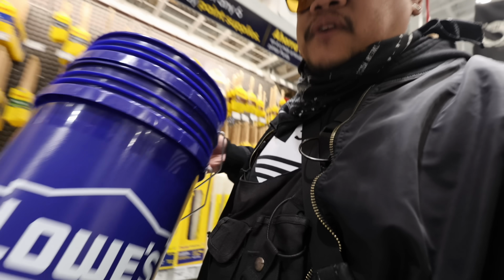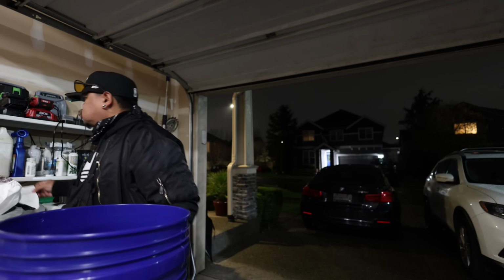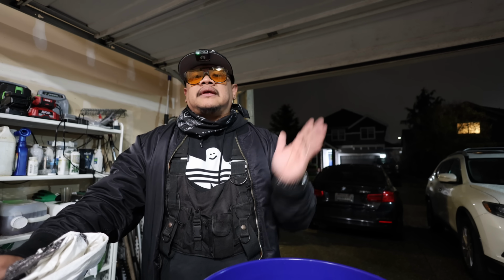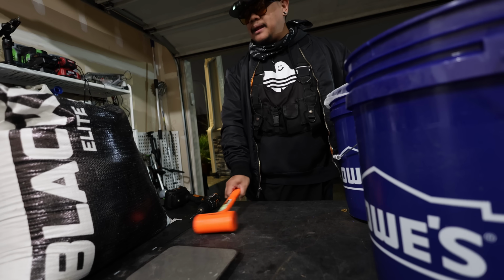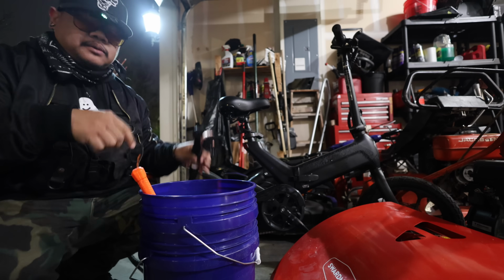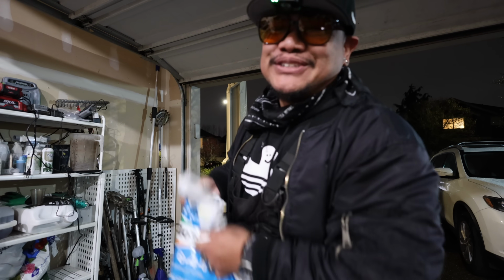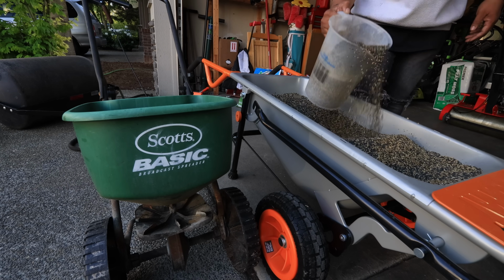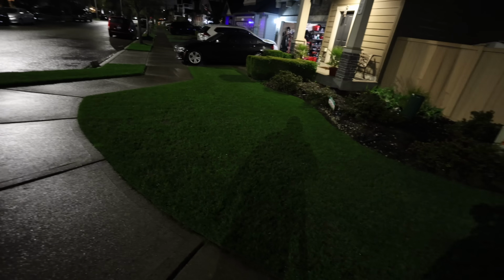GROW GRASS FAST! SEED PRIMING VS PRE GERMINATION ~ HOW TO GUIDE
We all want to grow grass fast! Sometimes grass takes way too long to germinate so we help that process along with this method! Test it out this Spring my dudes! Thank you for the support you are all the best! 😊🙏🏾🤙🏾

Please support the channel by clicking on any link and buying something on Amazon 😊🤙🏾 ( Doesn't have to be the product you clicked on 🙏🏾) This channel makes a small commission on any of your Amazon purchases which goes a long way! Thank you for the support! )

Nigh Shift Perennial Ryegrass (the only brand grass seed I use)

Turf Type Tall Fescue

Kentucky Bluegrass

Kentucky Bluegrass/Perennial Ryegrass

Kentucky Bluegrass/ TALL FESCUE

FLOWZONE BACKPACK SPRAYER

Sunjoe Reel Mower is back in stock my dudes!

Badger Mower in the videos ( It's the daily driver at this point)

Hydretain (SUMMER TIME PROTECTION!)

SEA KELP (SUMMER TIME PROTECTION!)

HUMIC ACID (SUMMER TIME PROTECTION!)

WETTING AGENT (SUMMER TIME PROTECTION!)

Power Rotary Scissors

WILD BADGER MULTI TOOL (I PUT THE ROTARY SCISSORS ON THIS SET UP)

EGO MULTITOOL (I HAD THE ROTARY SCISSORS ON THIS SET UP FOR YEARS)

Peat Moss Spreader

LEVEL RAKE

WIDE LEVEL RAKE

DUAL NOZZLE SPRAY TIP!

Fiskars Reel Mower

Ego Striping Kit

Sevin Insecticide "zeta-cypermethrin" 😂

Backpack sprayer

EGO Lawn Mower

Scotts Spreader

Lilly Miller 16-16-16

Liquid Iron

Liquid Nitrogen

Rubber Boots

Corona Plugger

Pro Plugger

Production / Camera Gear

Canon R8 Content Creator Kit

Apple iMac

iMac 128gb Ram Upgrade

Lexar 128gb Professional SD cards

DJI RS 4 Gimbal

Bose QC (current headphones for editing)

Apple Air Pods Pro ( anytime I'm on my laptop editing)

Apple Air pods Max overear (Been my go to all season)

Dji Drone Mini 4k

Manfrotto Tripod

My name is YardBrah and this is my lawn care journey!